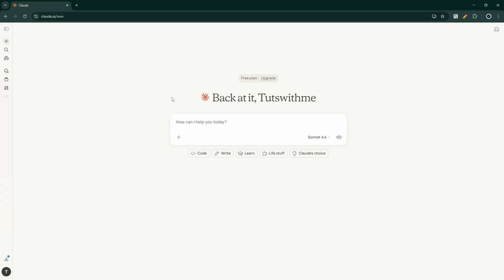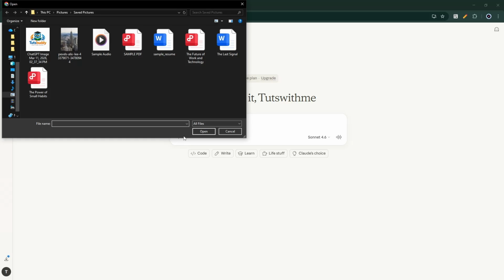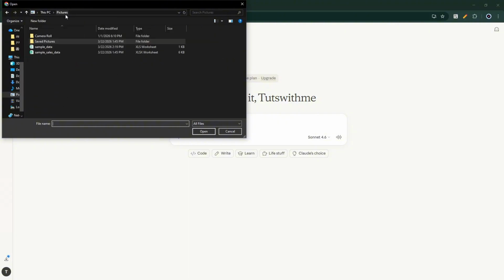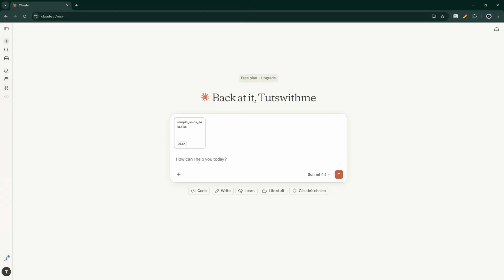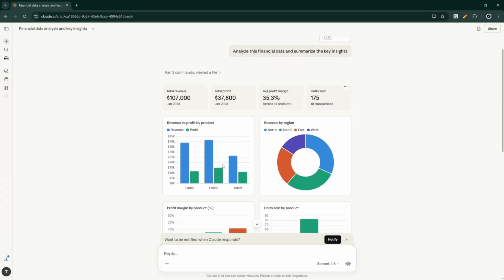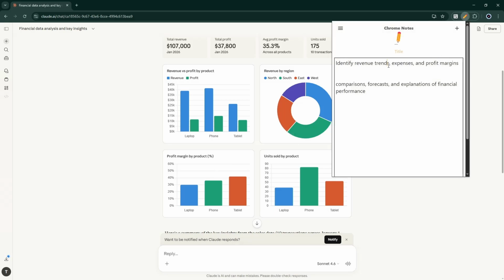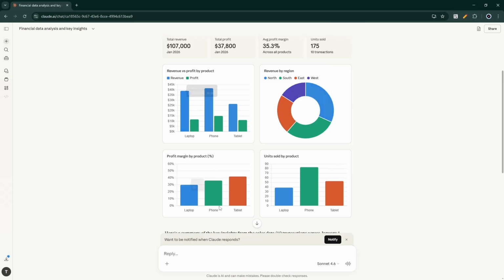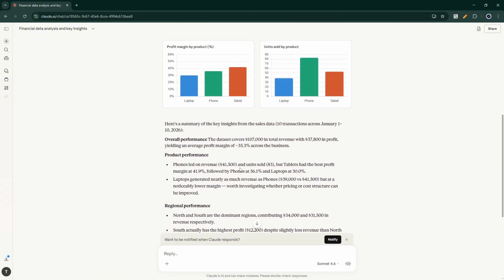How to Use Claude AI for Financial Analysis - Tutorial